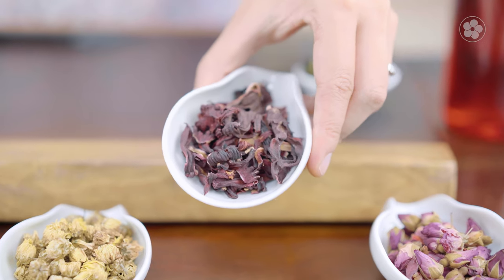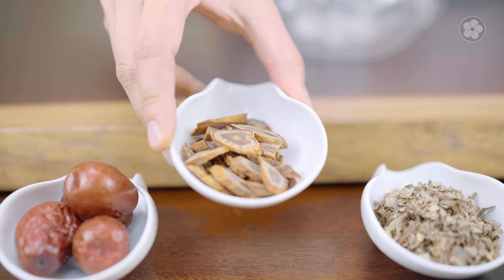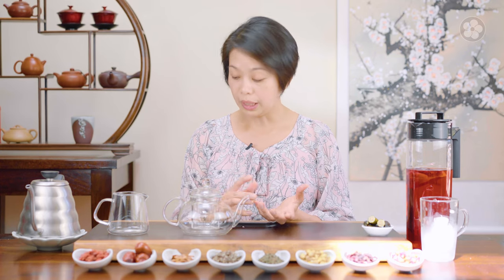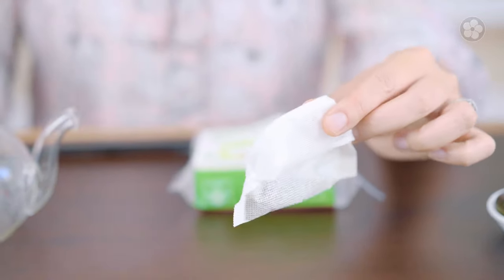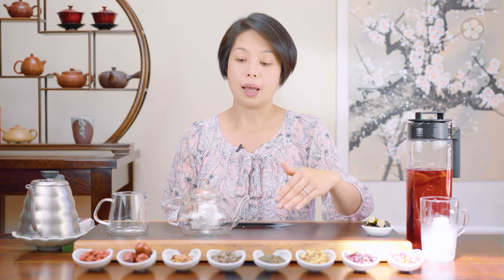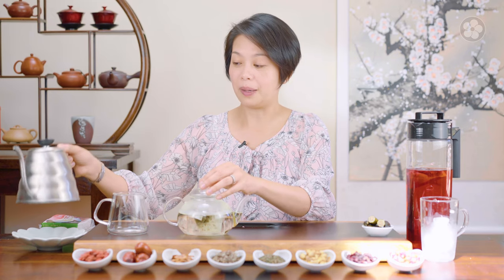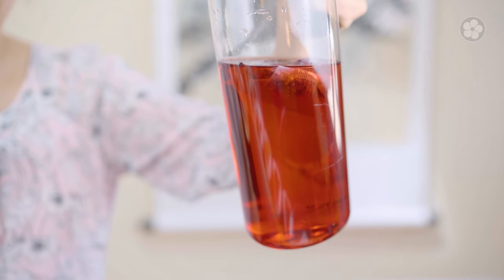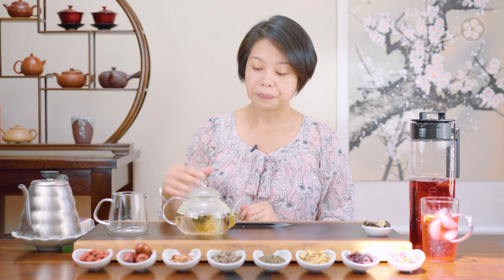WHAT IS A TISANE? Why Herbal Tea Isn’t Tea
Outside of the world’s tea-producing regions, we think of anything brewed in hot water as tea. BUT IT’S NOT.

In this video, Alice explains why plants other than Camellia sinensis are categorized as “tisanes” or herbal infusions (NOT tea), and provides tips for preparing and blending your own.